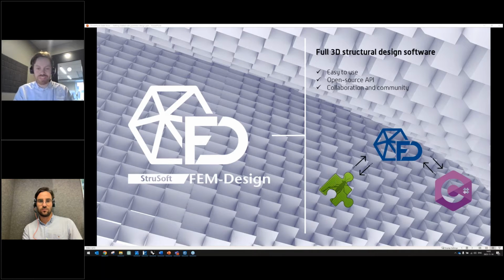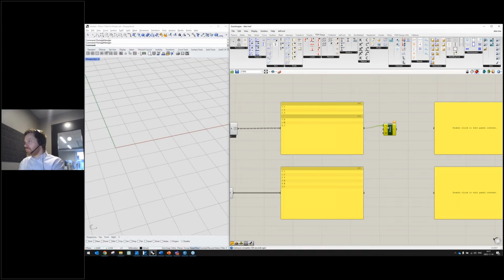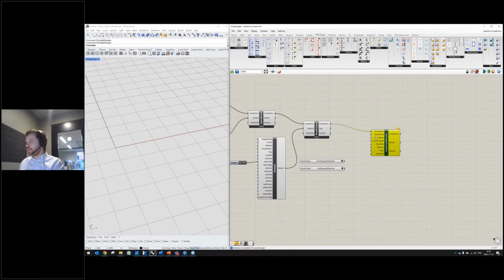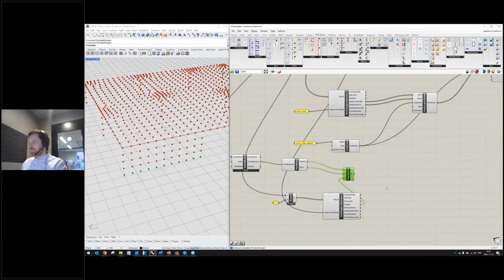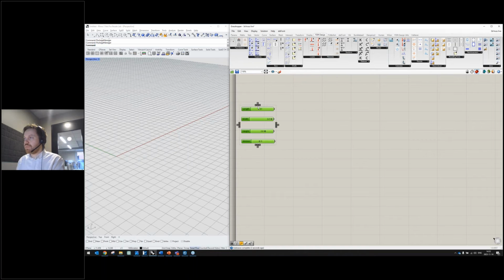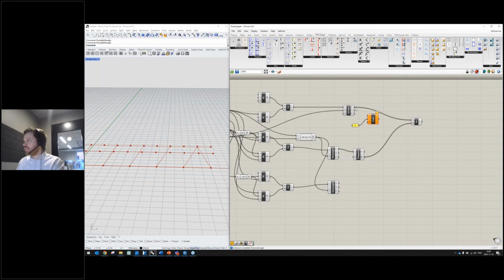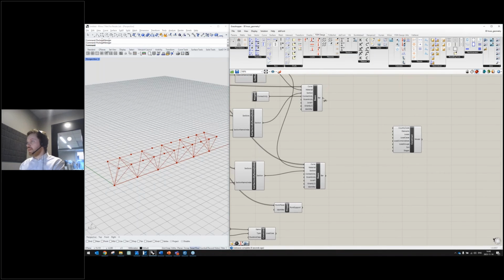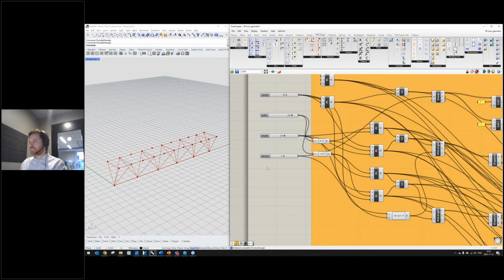How to get started with parametric design in your everyday structural engineering work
Watch this webinar recording to discover a step-by-step walkthrough for starting with parametric design in your everyday work using Grasshopper together with the FEM-Design API. Discover the possibilities of parametric design and how to save time, create more efficient structures and have more fun doing it.